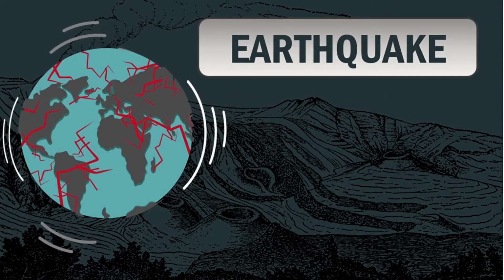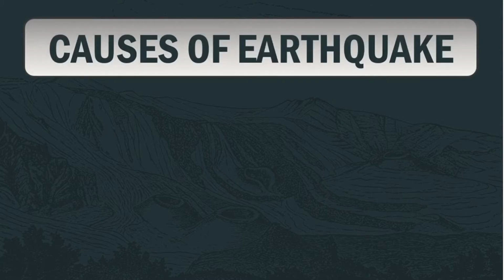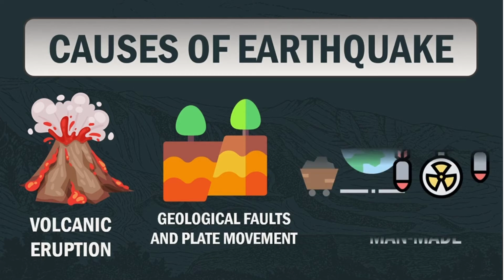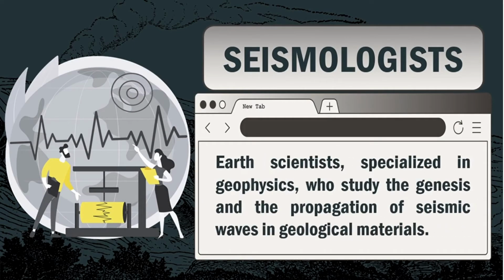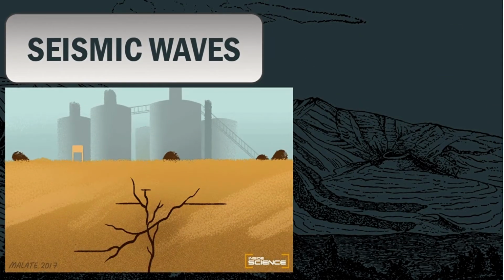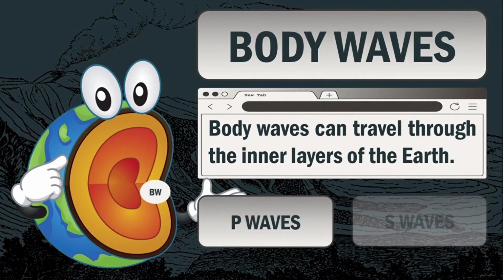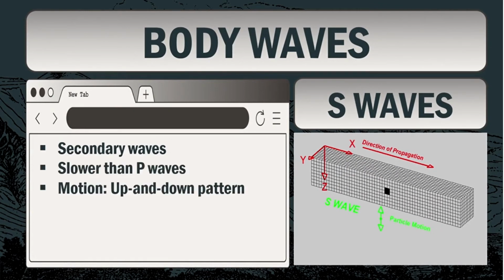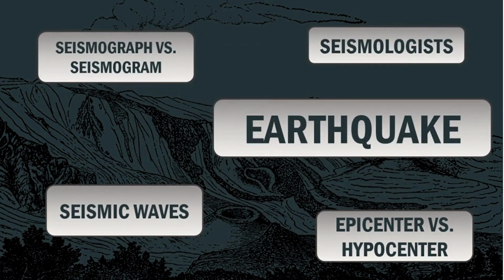SCIENCE 10 - EARTHQUAKE